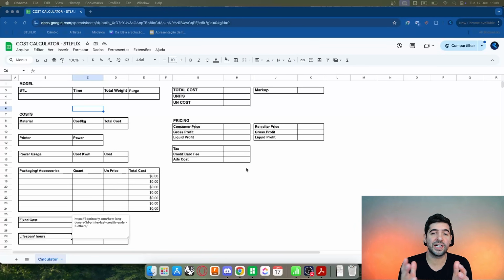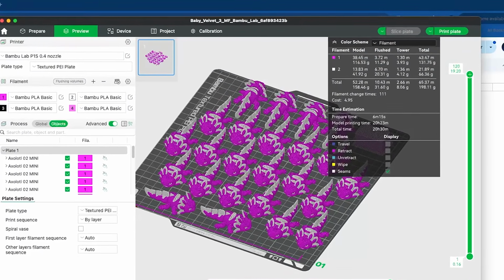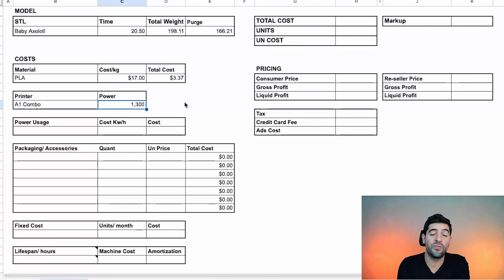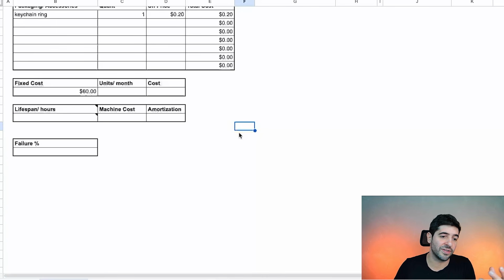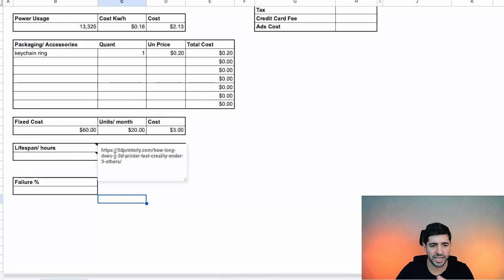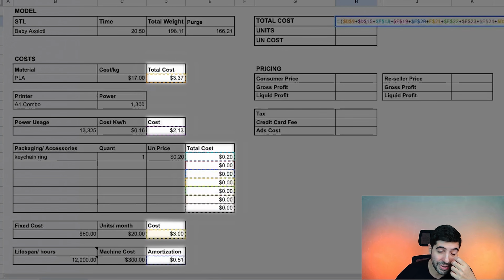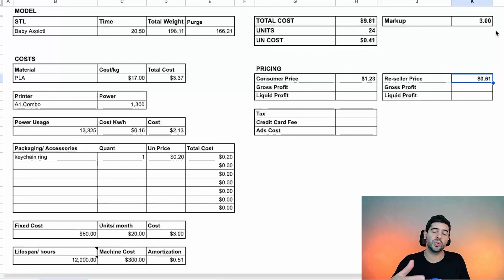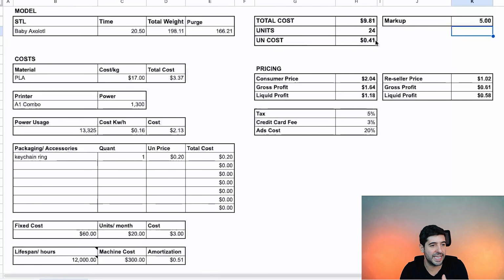3D Printing Cost Calculator 2025. Maximize Your Profits!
Selling 3D prints can be challenging, especially when it comes to determining the right price. In this video, I introduce a comprehensive cost calculator designed to help you accurately calculate your expenses and set profitable prices for your 3D printed products.

COST CALCULATOR - STLFLIX
Make a copy of the following document to edit:

An ever-growing multi-theme library of 3D printing files.
A worldwide community of Makers. 🌎💡
📚 Interested in learning more about 3D printing and extracting the full potential of your slicer?
👇 *Click on the link below and sign up!*